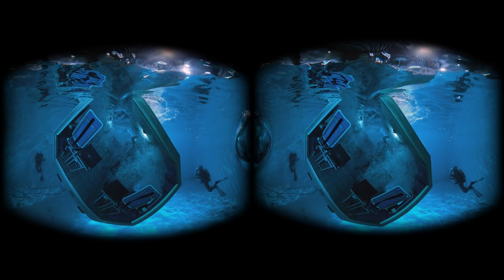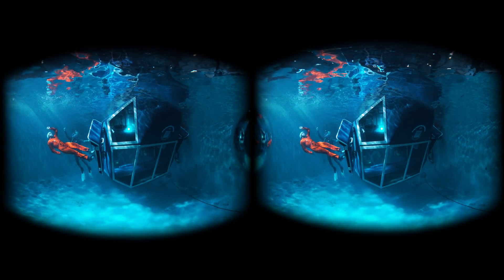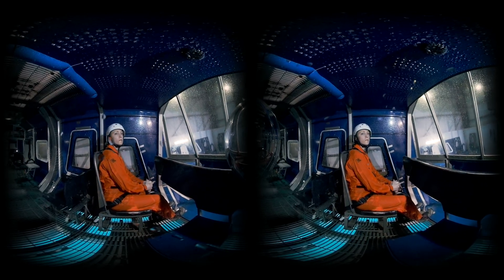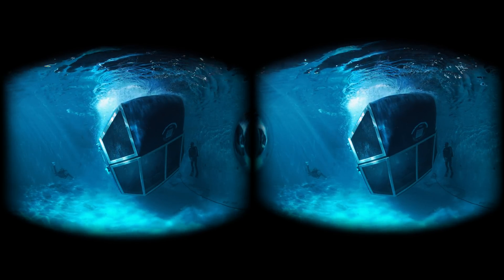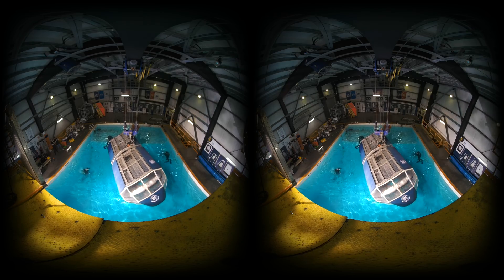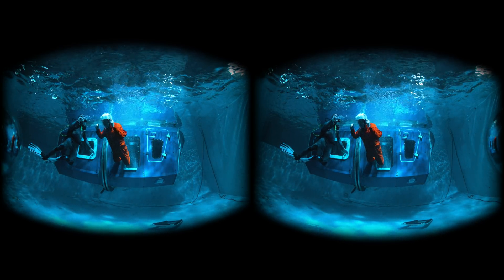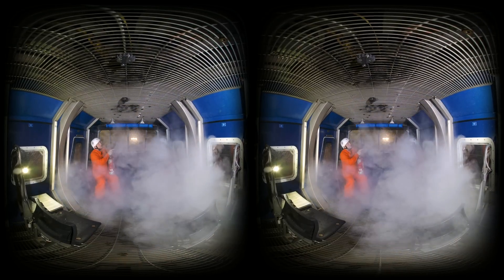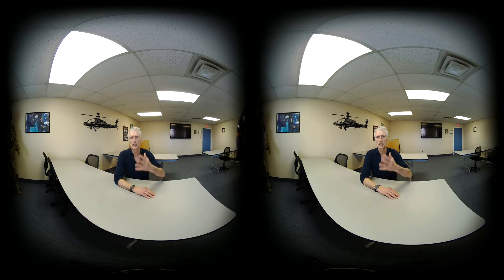How the Marines Train to Survive a Helicopter Crash Underwater | Damage Control | WIRED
Survival Systems USA was founded by Albert Bohemier with the goal of training both civilians and military how to survive during one of the most harrowing situations imaginable; a helicopter accident. If a helicopter crashes into the water, what can be done? Albert and his team explain how they train others to overcome this seemingly impossible position.